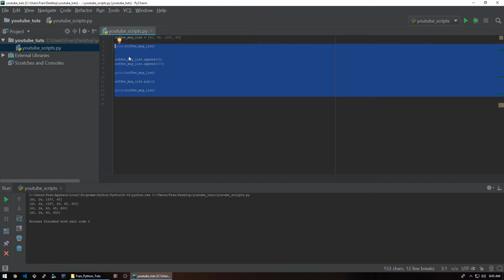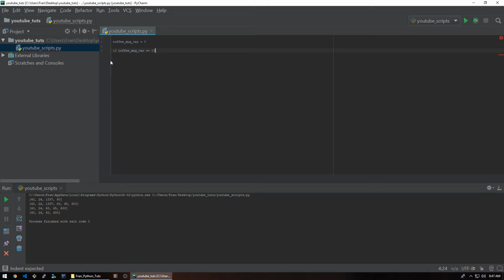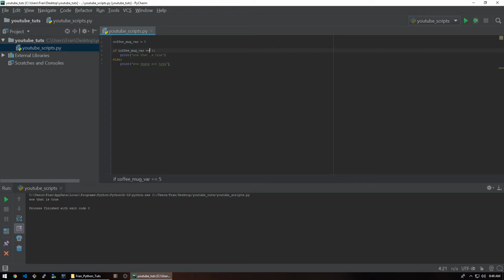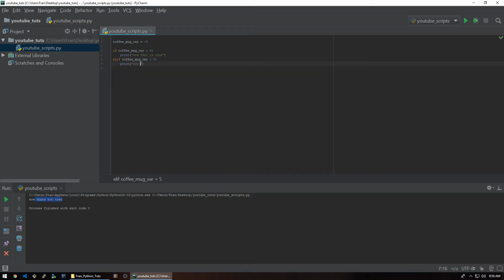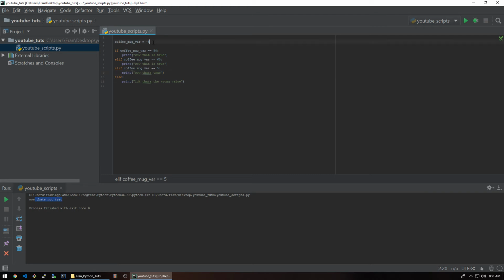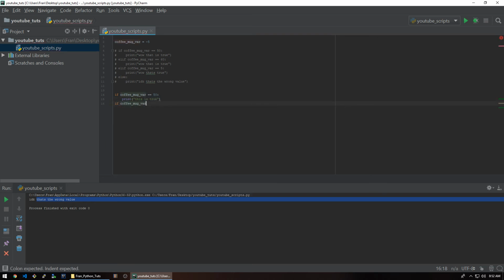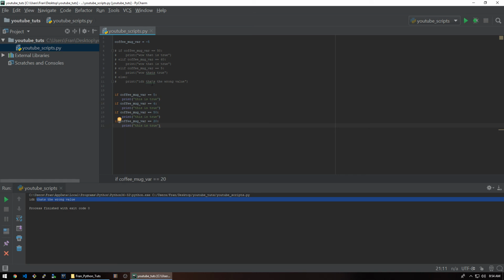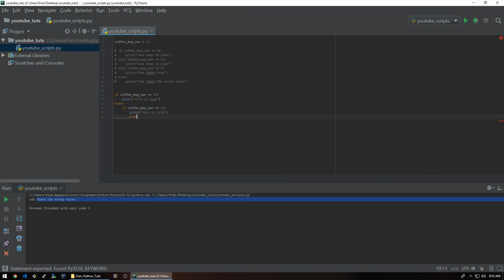4 - If Statement and Elif Statement in Python - Python 3 Practical Beginner Tutorials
Python 3.6 Practical Beginner Tutorials

What is the if statement and how about elif?